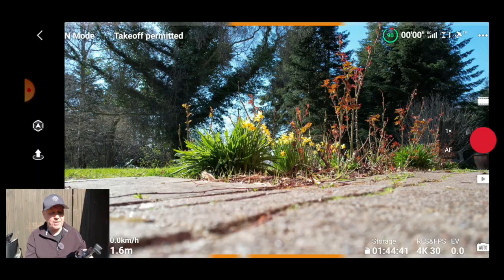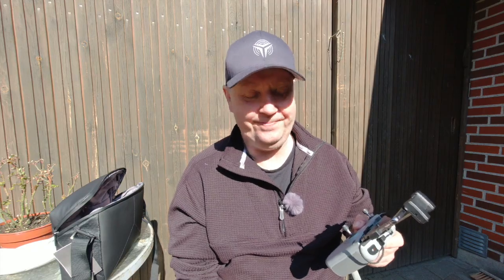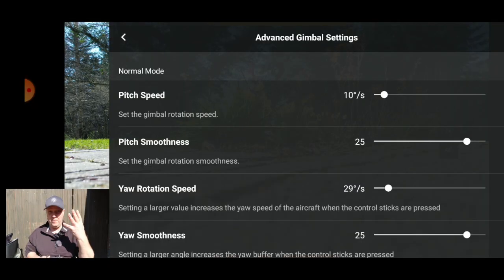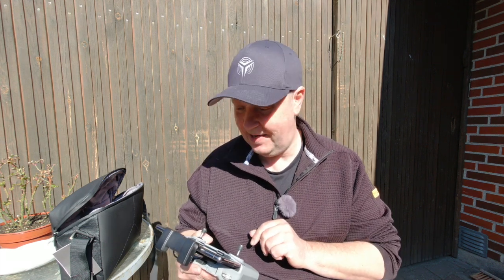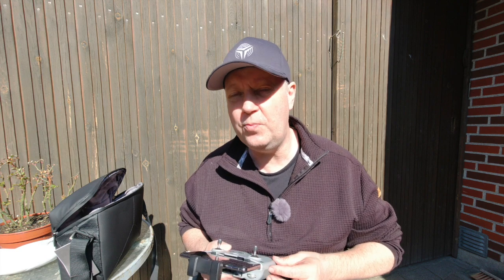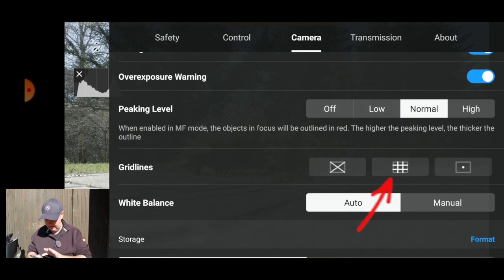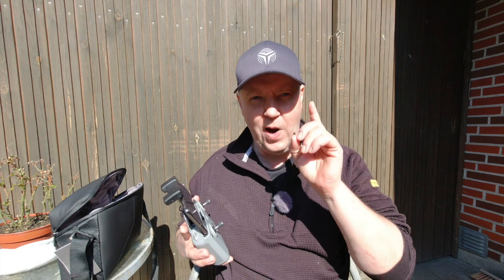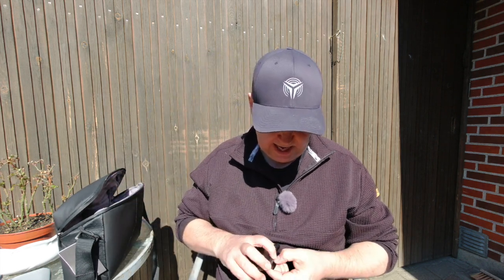DJI Air 2S Beginners Guide 🚁 Best DJI Fly App Settings before the First Flight 🚁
DJI Air 2S Beginners Guide with Best DJI Fly App Settings before the first flight. This video will help you set up the DJI FLY APP for your first flight like I do.

-- IMPORTANT --